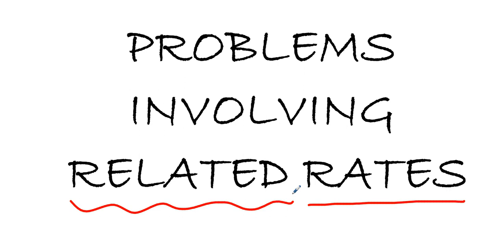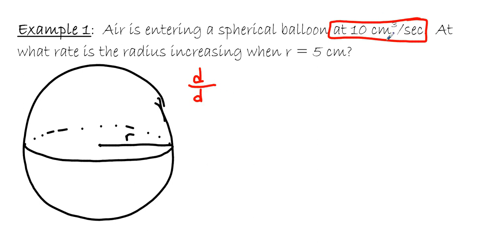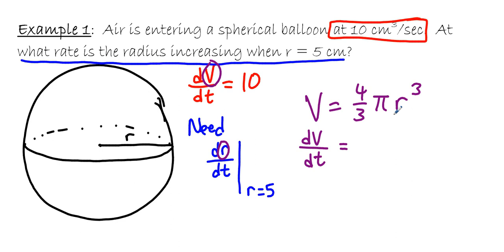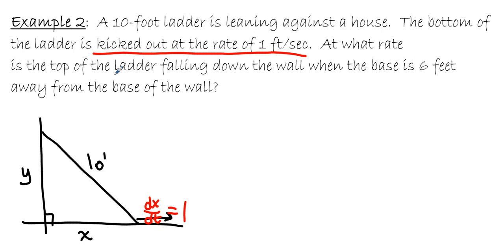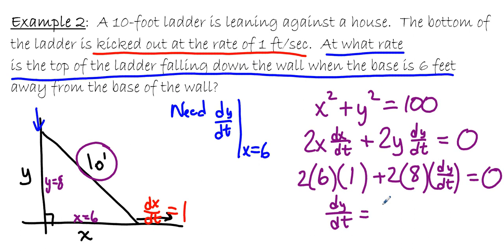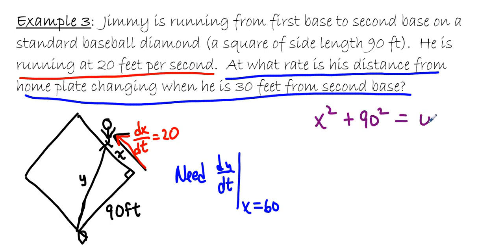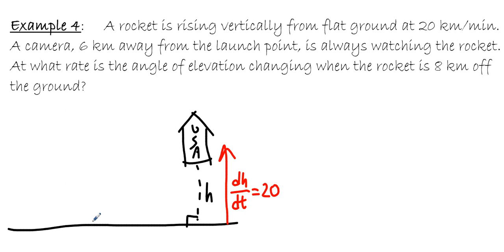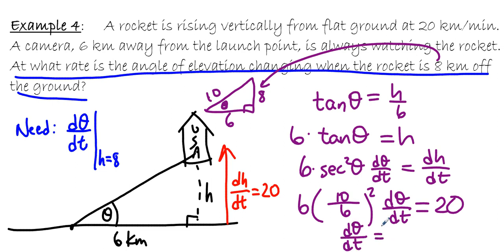MATH221-16 Related Rates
This video describes the method of solving related rates problems.  Several examples are presented.